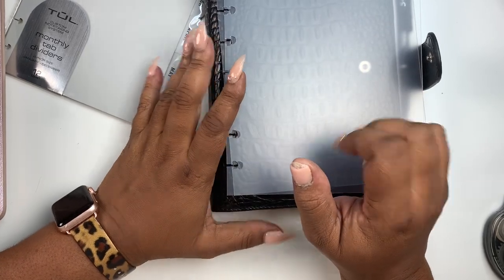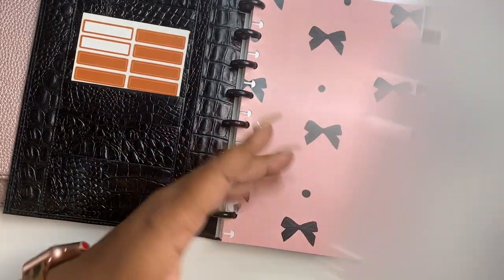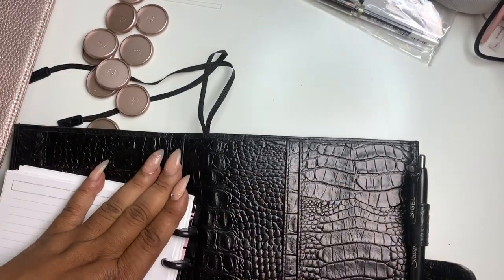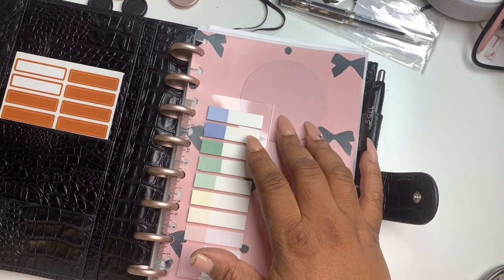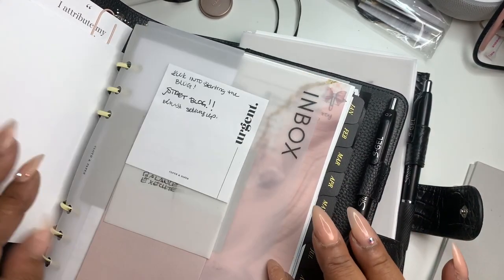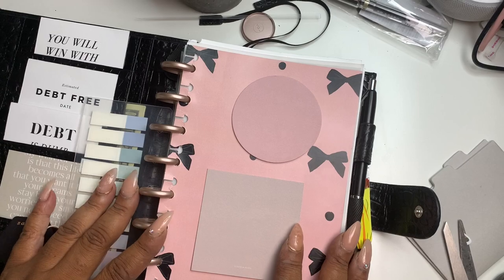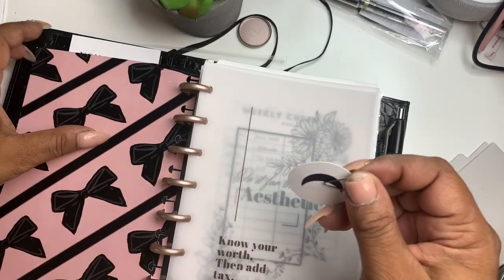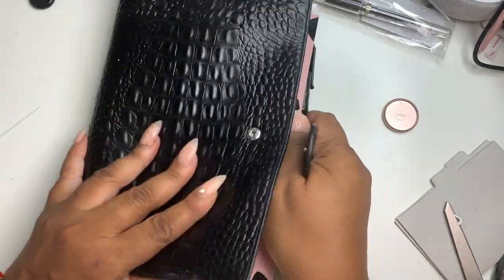SETTING UP MY HALF LETTER PLANNER | BUDGET PLANNER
My Etsy Shop